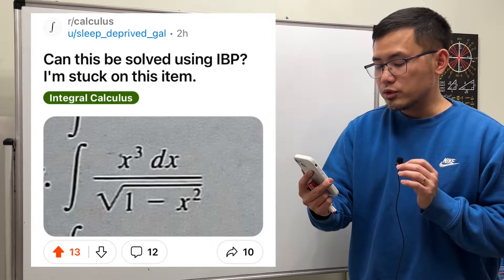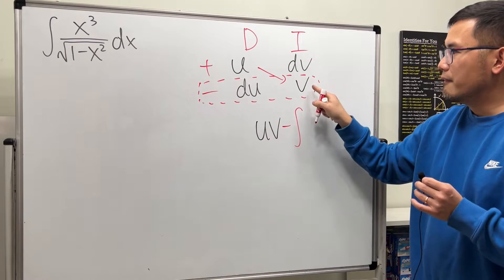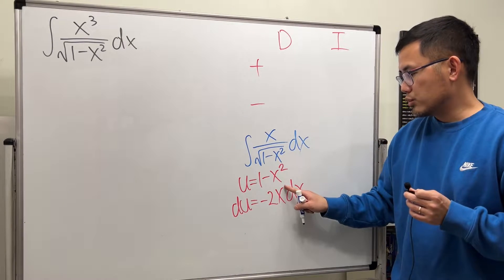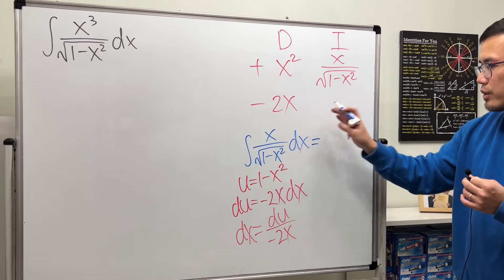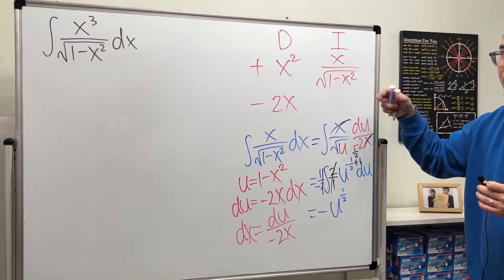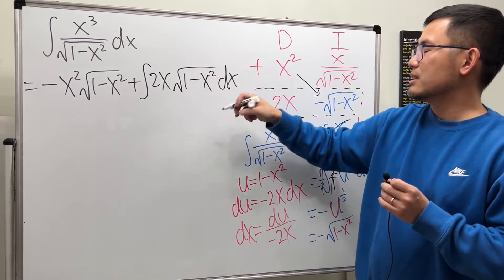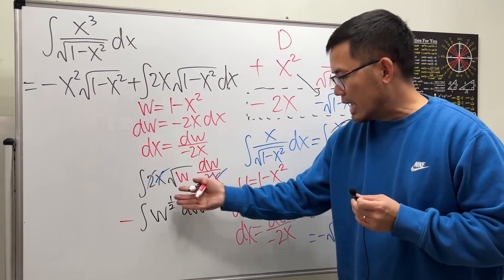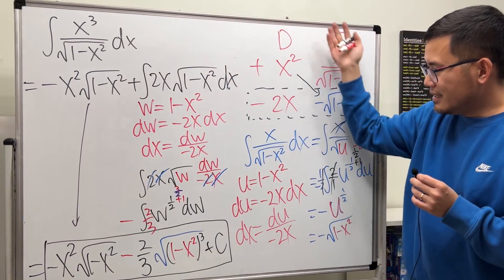Can this be solved using integration by parts? I’m stuck! Calculus 2 Reddit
Calculus tutorial for the integral of x^3/sqrt(1-x^2) by using integration by parts.